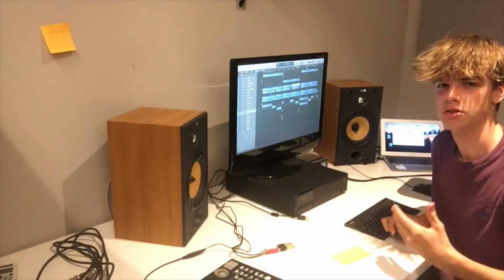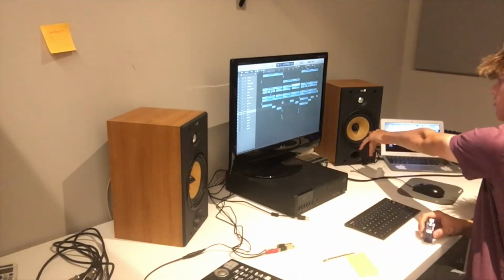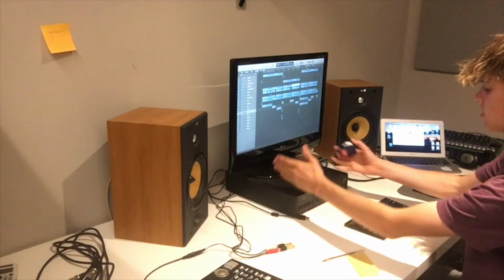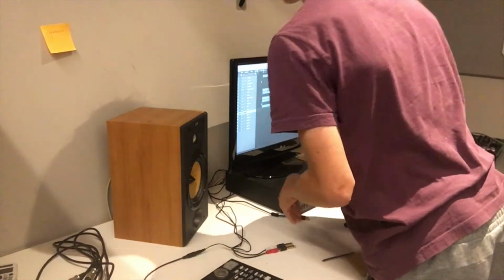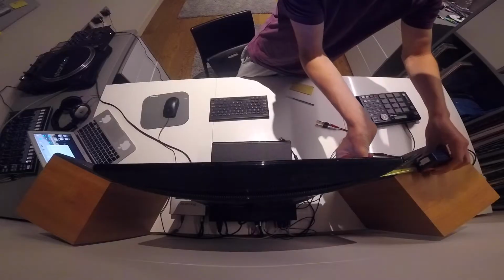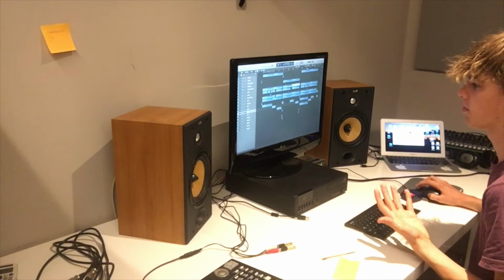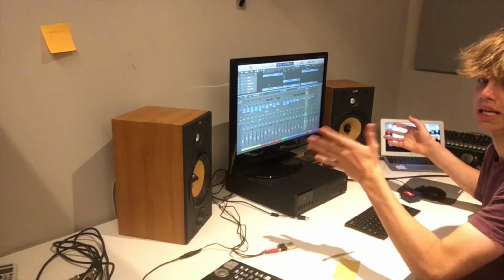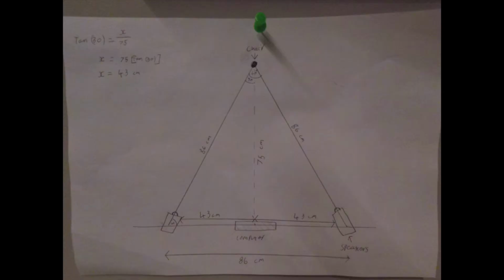How to POSITION your SPEAKERS + Phase EXPLAINED! | Improve Your Mix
I've noticed that when I'm mixing or just listening on my speakers in general some of the frequencies resonate and cause problems more than others. This is gonna be different in every room and it won't always be perfect. Today I show you guys how I positioned my speakers so that I can get a better L+R Balance, I also talk about how PHASE can affect your beats and how you can see if you're having phasing issues.